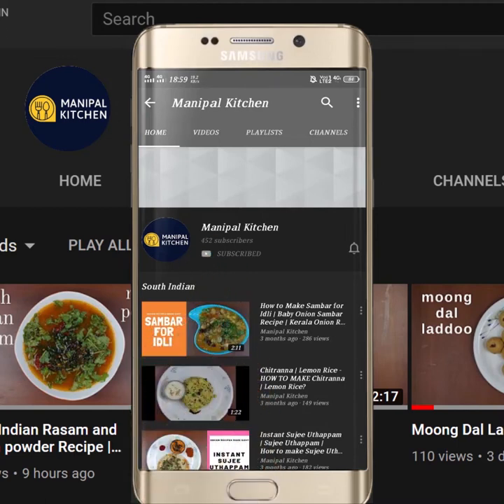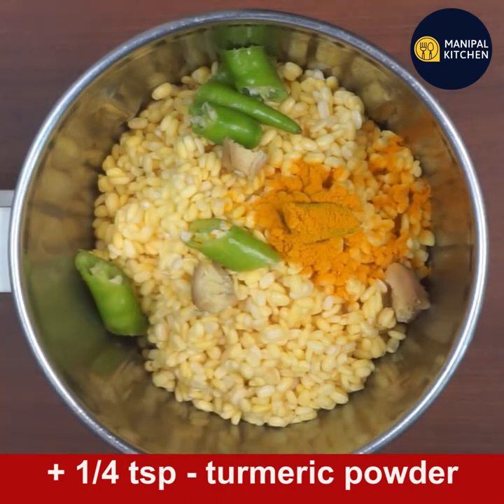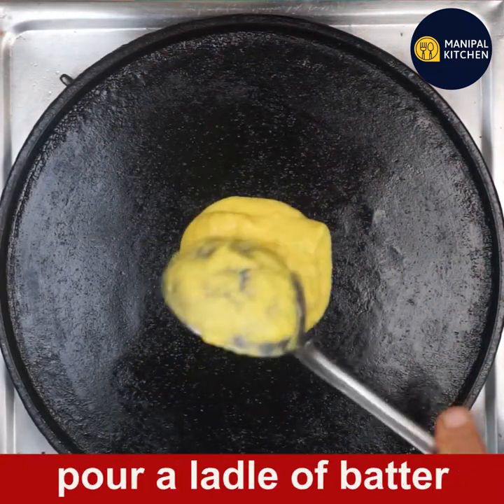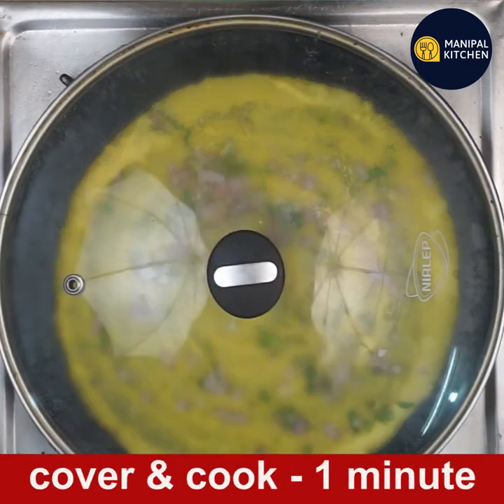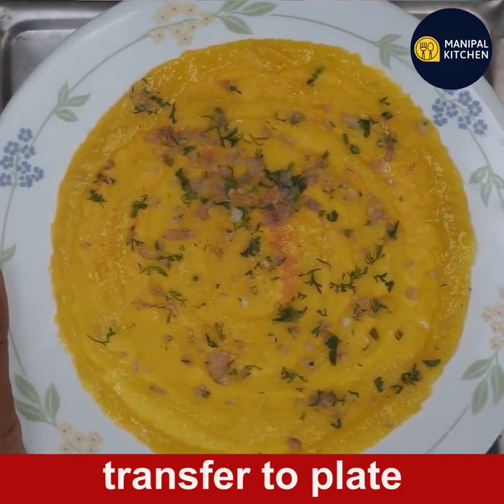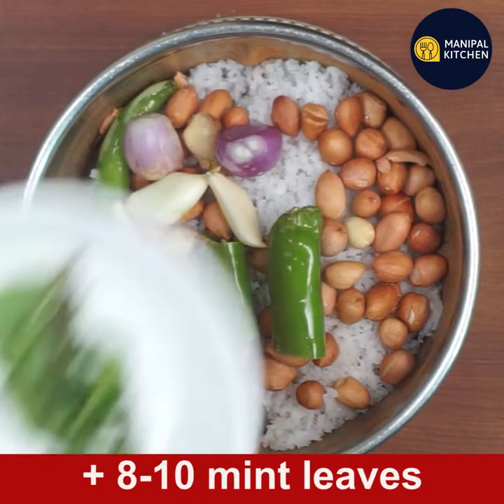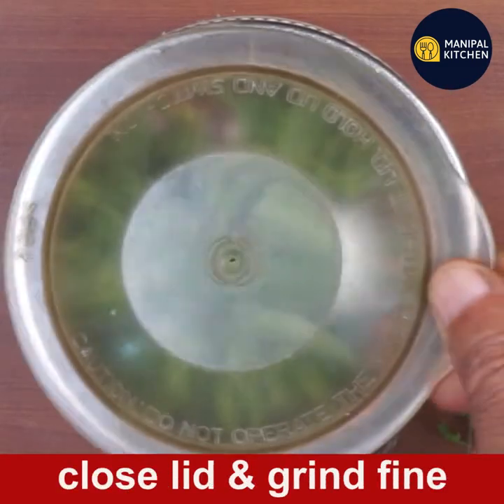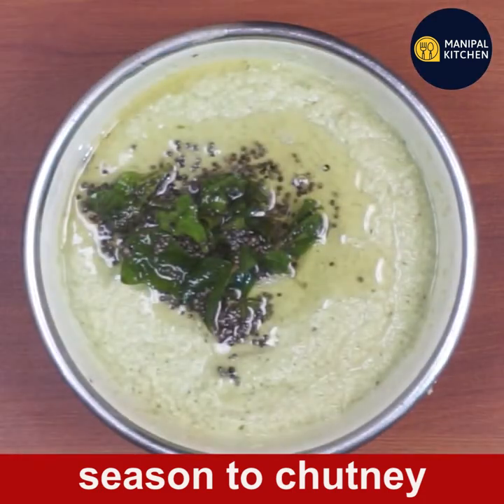Instant Moong Dal Dosa, No Rice | Manipal Kitchen|ಒಂದು ಕಪ್ ಹೆಸರು ಬೇಳೆಯಿಂದ ದಿಡೀರ್ ಆಗಿ ದೋಸೆ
Dosa | Instant Moong Dal Dosa , No Rice| Manipal Kitchen|ಒಂದು ಕಪ್ ಹೆಸರು ಬೇಳೆಯಿಂದ ದಿಡೀರ್ ಆಗಿ ದೋಸೆ ಮಾಡುವ ವಿಧಾನ |Diabetic Delicacy
Moong dal is supposed to be the best among the 5 dals.  Moong dal is low in fat and high in protein.  Moong dal is considered to be one of the plant based proteins.  It is the best source of both soluble and insoluble fiber.  It contains folic acid, magnesium, copper, potassium  and  other beneficial antioxidants.  One of the most significant benefits of moong dal is its role in facilitating weight loss. Moong dal is extremely light and high in protein.  Today I am sharing the recipe of Instant moong dal dosa and peanut chutney .Here goes the recipe:
INGREDIENTS TO GRIND:
1. Soaked moong dal - 1 cup
2. Green chili -1
3. Ginger - a small piece
4. Turmeric powder - 1/4 tsp
5. Salt - as needed
INGREDIENTS TO GARNISH:
1. Chopped onion - 4 tbsp
2. Chopped coriander leaves - 3 tbsp
PROCEDURE: Wash  moong dal in water a couple of times and soak 2 hours. Drain and transfer to a blender bowl adding ,green chili, ginger, turmeric powder, salt and little water and grind fine and thick batter.  Transfer to a bowl.  Add very little water to adjust consistency.  Place a dosa skillet on low flame, On heating, drizzle oil and rub with a tissue paper and pour a ladle of batter and spread as thin as possible, spread a teaspoon of finely chopped onion and chopped coriander leaves mix,   drizzle oil  and cover and cook for a minute or till done. Loosen , flip dosa drizzle oil again and transfer to a plate.  Enjoy with peanut chutney and chutney powder or any other side dish of your choice.
Yields:10 dosas
PEANUT CHUTNEY:
INGREDIENTS OF PEANUT CHUTNEY:
1. Fresh grated coconut - 1/2 cup
2. Roasted peanuts - 2 tbsp
3. Green chili -1
4. Ginger - a small piece
5. Shallots -4
6. Garlic pods -3
7. Mint leaves - 8-10
8. Coriander leaves - 2-3 tsp
9. Tender Curry leaves - 5-6
10. Salt - as needed
11. Water - to grind
PROCEDURE: Transfer coconut, roasted peanuts,  green chili (fried in oil)ginger, garlic pods, shallot onions, mint leaves, coriander leaves, tender curry leaves, salt and add water and grind it to a medium fine consistency.  Place a small spatula with 2 tsp coconut oil in it on low flame.  When hot, add mustard seeds to it.  When it crackles, add curry leaves to it.  Season it to chutney.  Yummy peanut chutney is ready to relish with dosa.  Yum Yum

 OTHER RELATED LINKS:
2. (Moong palak protein dosa)
5. (Restaurant style hurigadle chutney)
6. (Fried urad dal - garlic chutney)